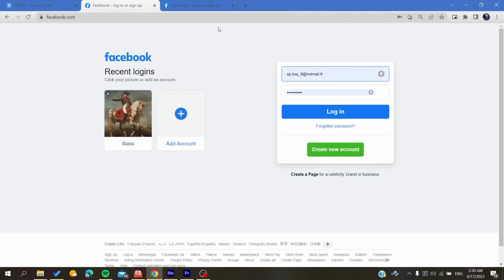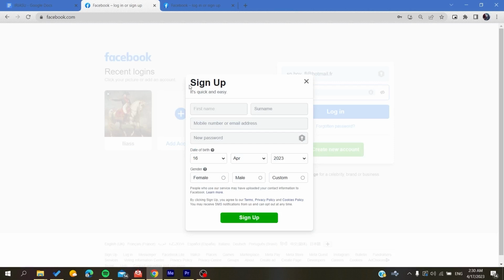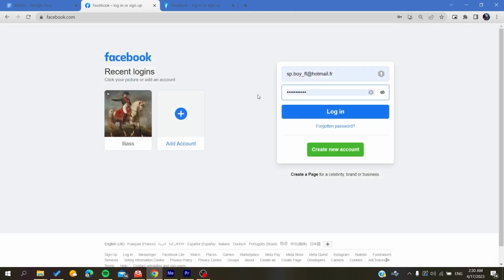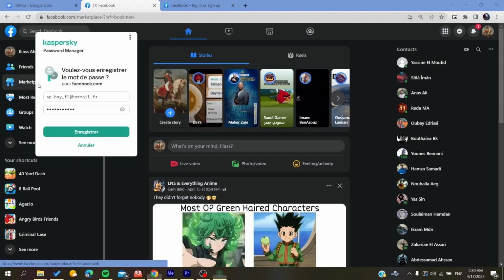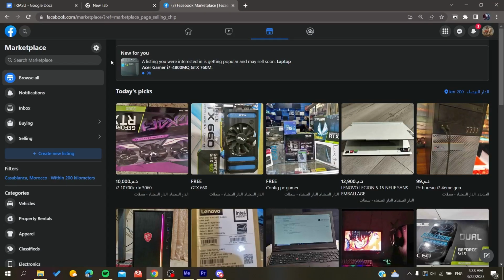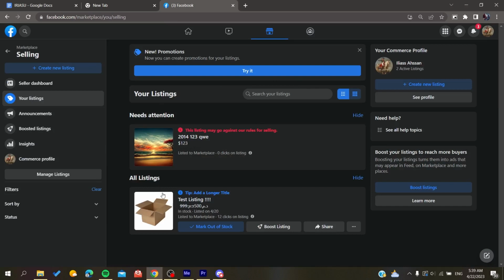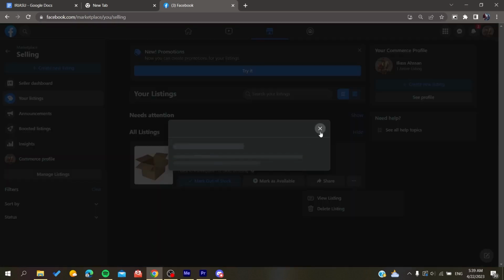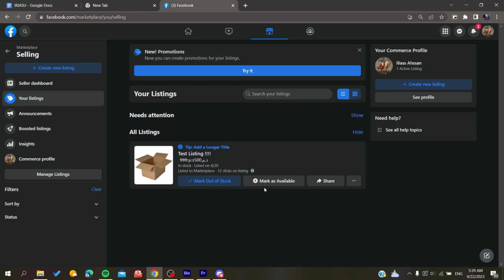How To Mark As Pending Facebook Marketplace Tutorial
Today we talk about mark as pending facebook marketplace,facebook marketplace tutorial,how to sell on facebook marketplace,market place mark as pending,mark as pending marketplace